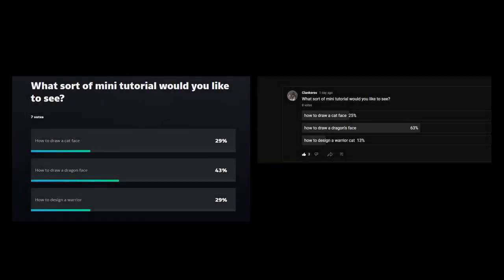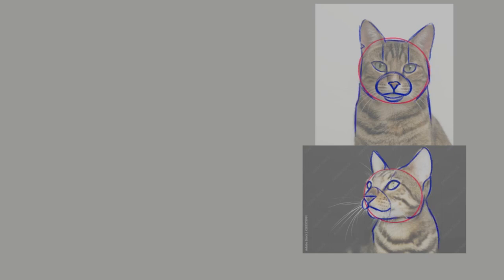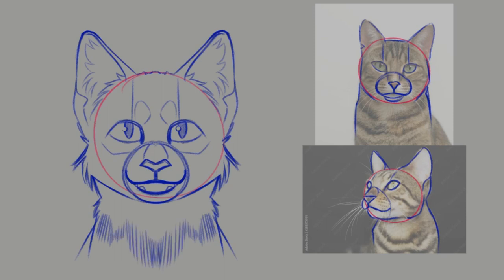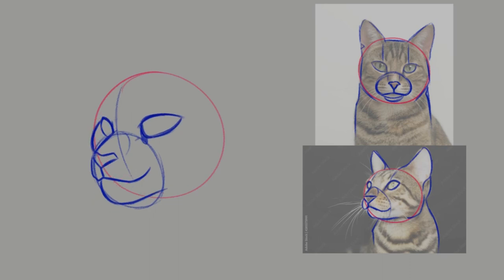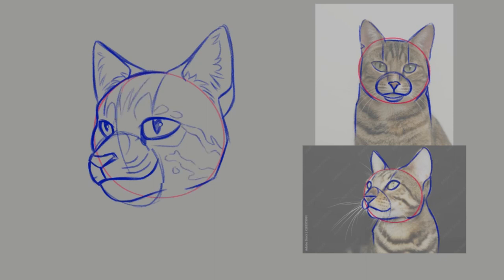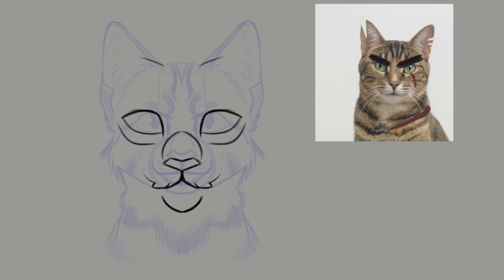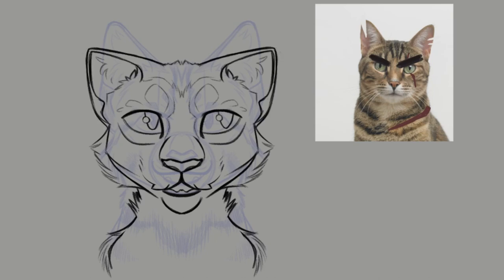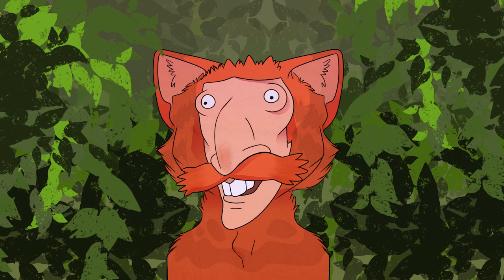Mini Tutorial // Drawing Cat Faces & Warrior Cats (with Voiceover)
my first tutorial/recording my voice/uploading my voice, please be kind!